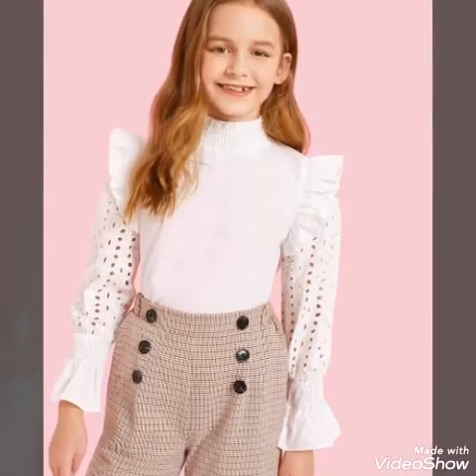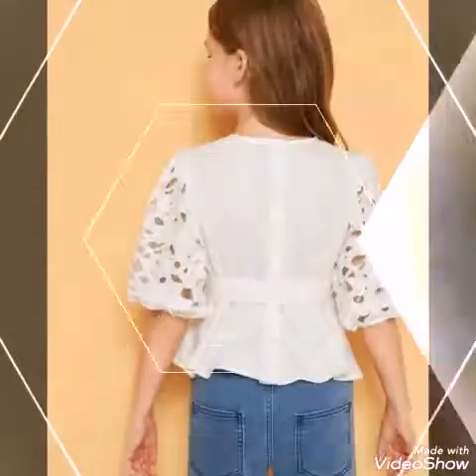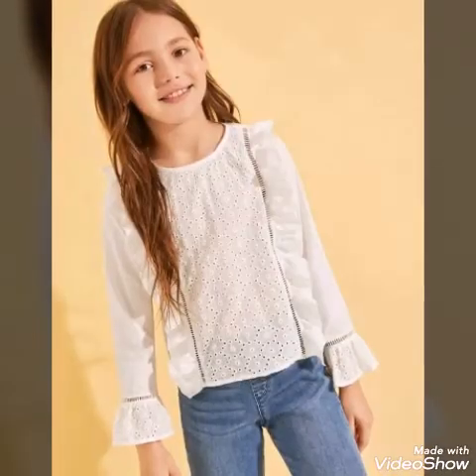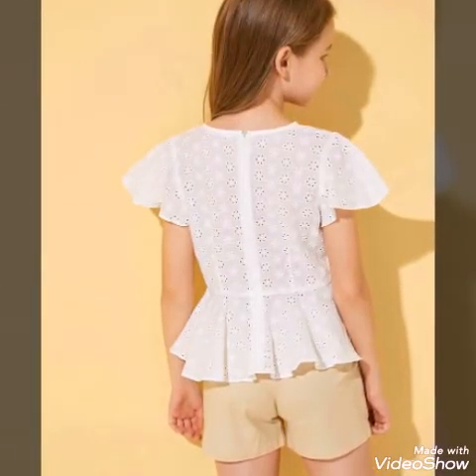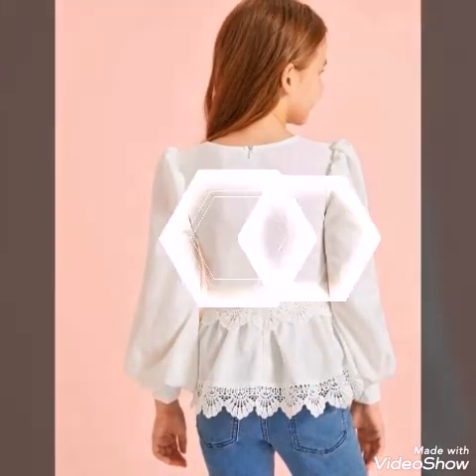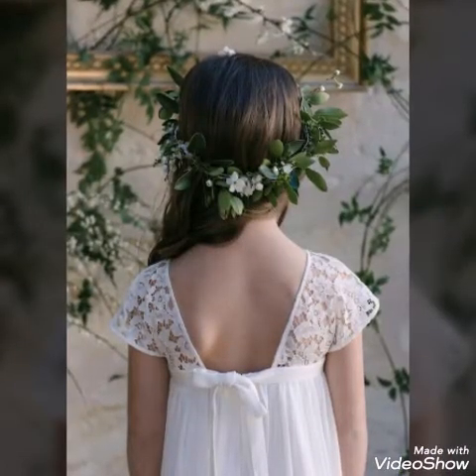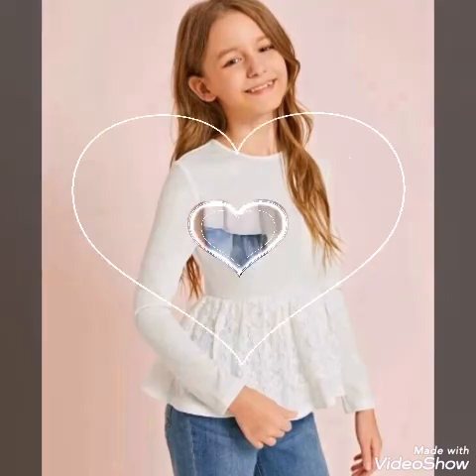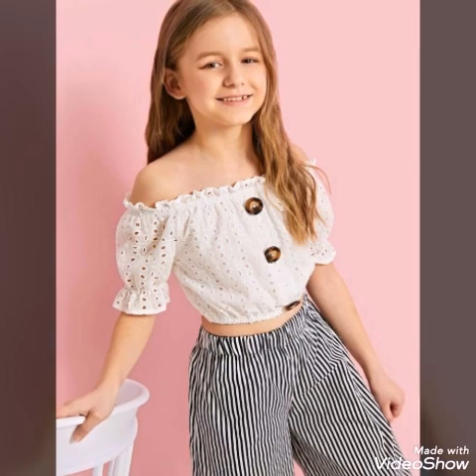Top most stylish and gorgeous ideas of lace tops for girls // white colour top ideas for girls